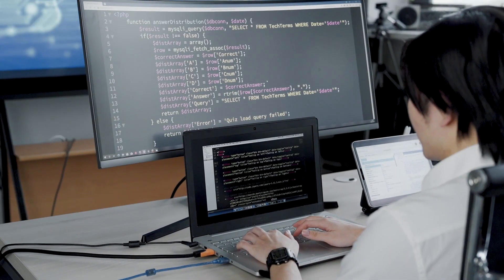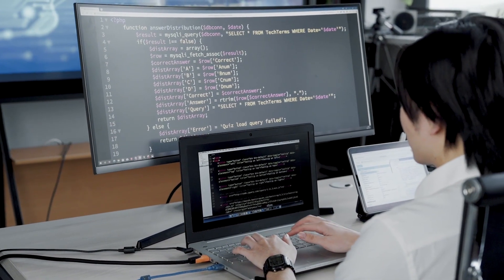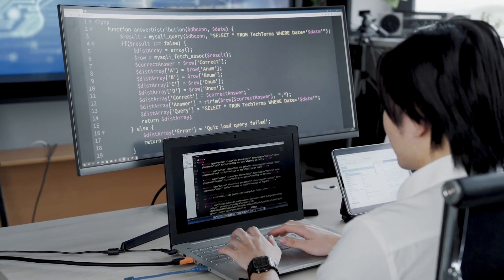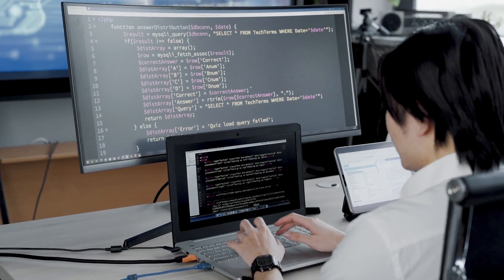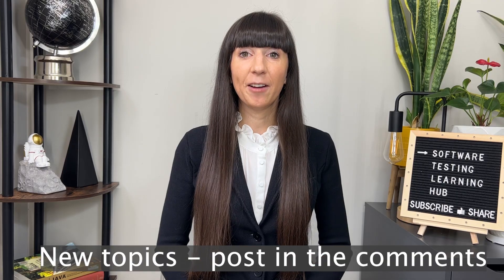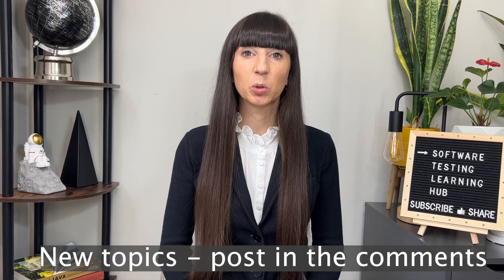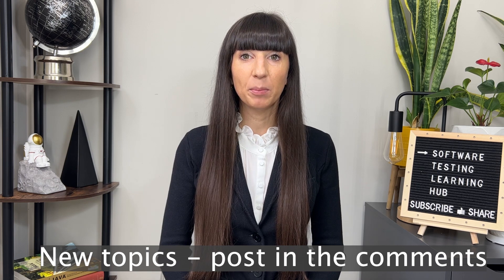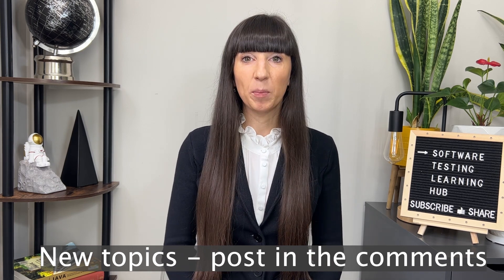The Software Development Life Cycle (SDLC)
Learn what SDLC means for software testers. In this video, I will explain with examples the process of the Software Development Life Cycle.

If you need to prepare for the IT job search as a QA manual or automation tester, I do offer individual and group monthly mentorship.

To receive a FREE Guide How to get the first IT job  ► check a highlight GUIDE on an INSTAGRAM

Timestamps:
00:00 Introduction
00:35 SDLC - Software Development Life Cycle Overview
00:52 7 Phases of SDLC
01:08 Project Planning phase of Software Development Life Cycle
01:37 Requirement Gathering phase of Software Development Life Cycle
02:06 Design phase of Software Development Life Cycle
02:36 Coding phase of Software Development Life Cycle
02:58 Testing phase of Software Development Life Cycle
03:23 Deployment Production phase of Software Development Life Cycle
03:27 Maintenance phase of Software Development Life Cycle
03:50 Why SDLC is important to know for a QA Software Tester

This channel is made to share practical and professional knowledge with people who are Beginners in Software Testing or would like to start a career in manual and automation testing.

This channel will cover the following topics:
- IT job market in the USA
- How to create a resume for a software tester
- Common software tester interview questions and answers
- How to create defects and write test cases
- BDD Cucumber Framework with Selenium, TestNG framework
- Java and Selenium interview questions and answers
- GitHub tutorial
- UI automation testing
- Mock interviews for testing
- Jenkins CI CD pipeline
- RestAssured API testing
- SQL interview questions and answers
- Agile methodology in Software testing
- Jira tutorial

My name is Natalia and I am happy to share my knowledge with passion and joy based on years of professional experience in IT and in mentoring others through their first QA job. Welcome, and I hope you will like it here.